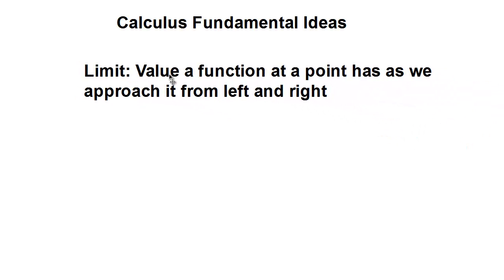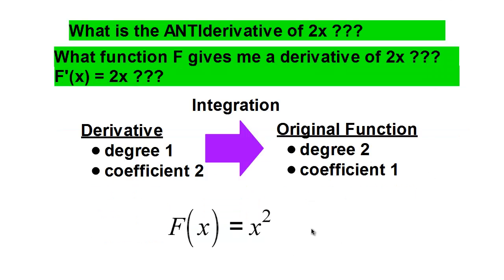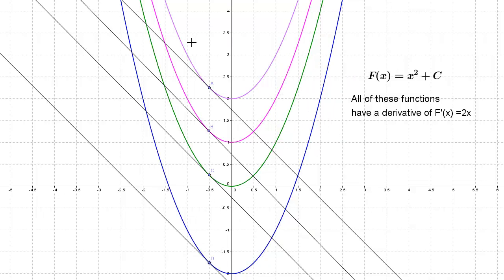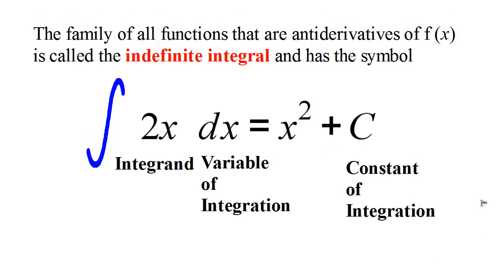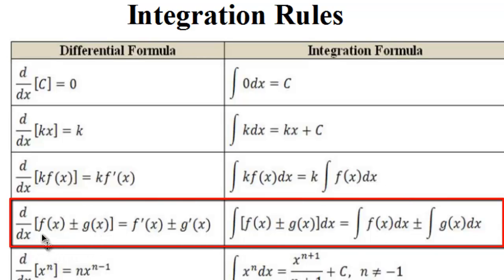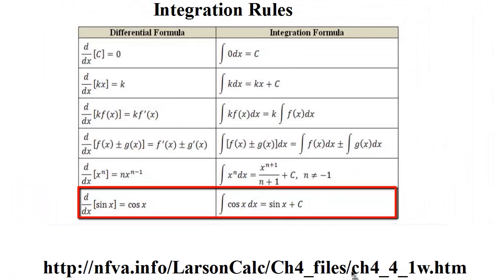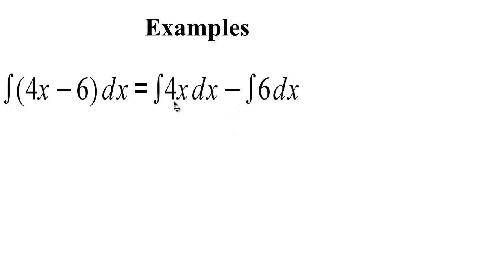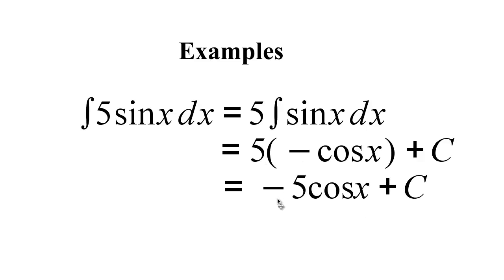CA.IT.1 Antiderivative and Indefinite Integral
An introduction to integration -- the idea and process behind the antiderivative.  Instead of breaking a function down into its rate of change, we use antiderivative to find the infinite number of original functions that have a certain rate of change.